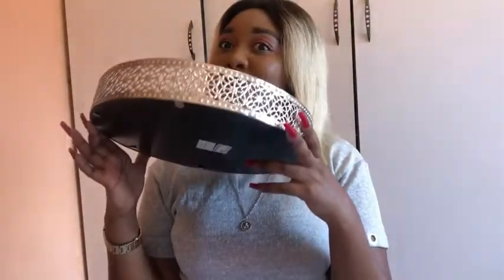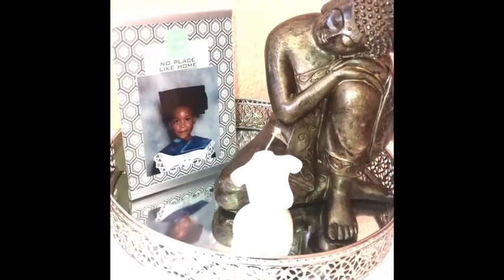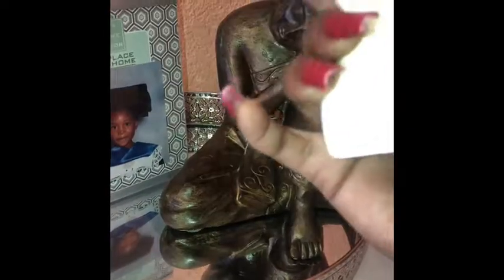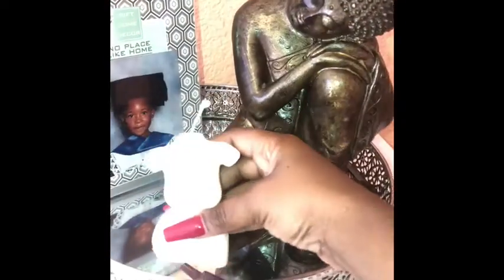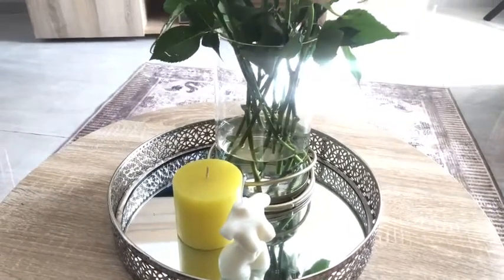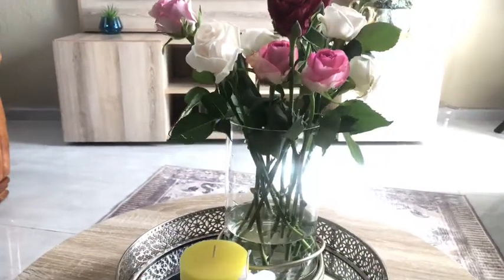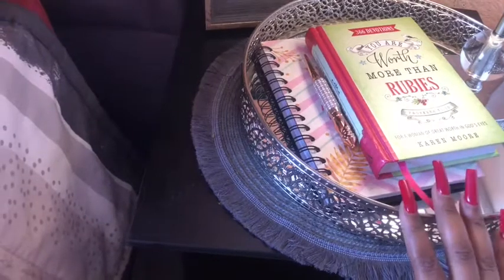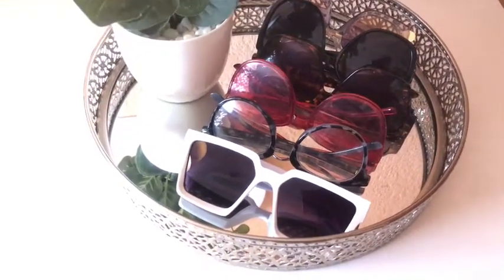How to style mirror trays